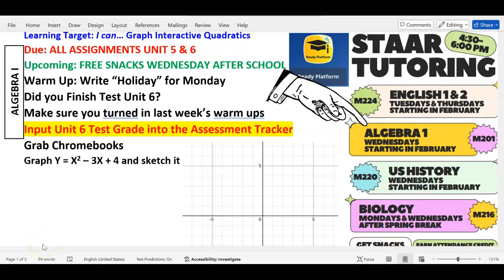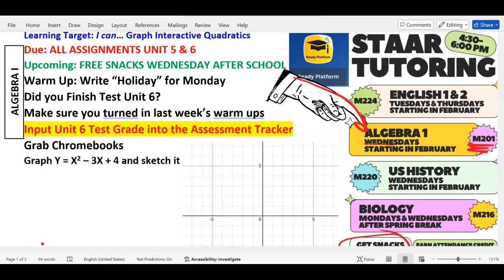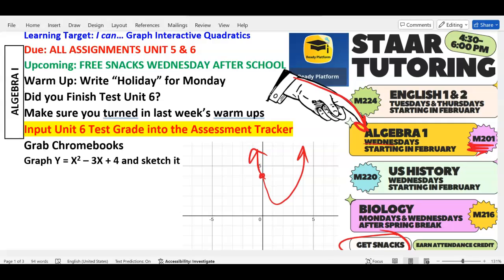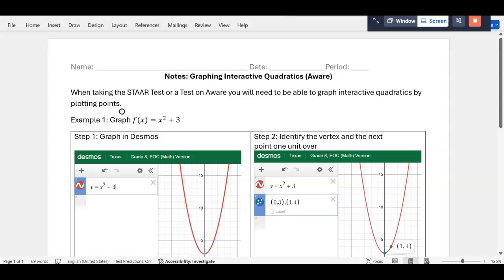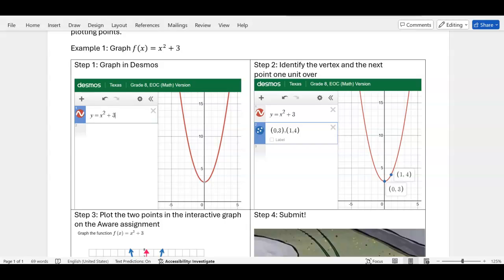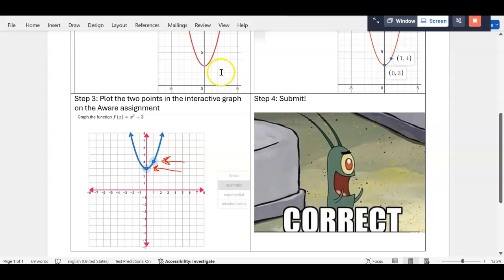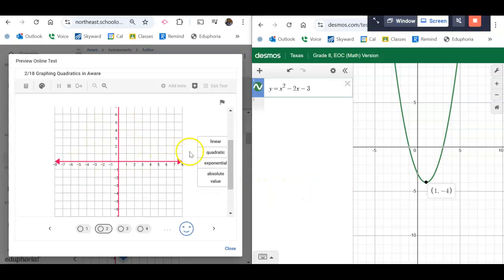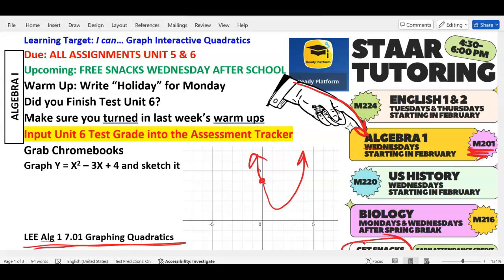2/18/25 A1 Warm Up, Notes & Assignment Graphing Interactive Quadratics (Aware)